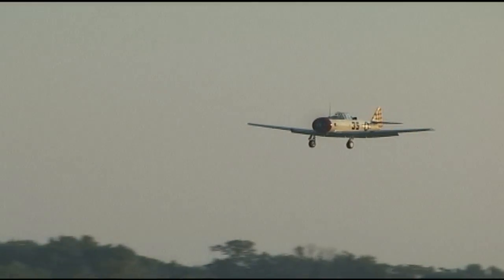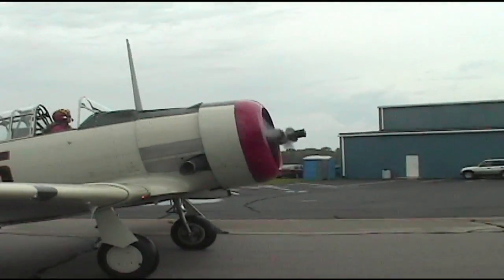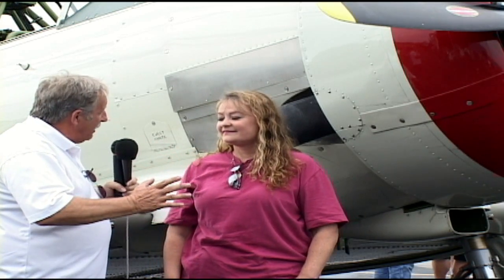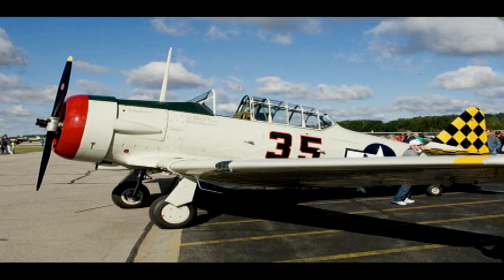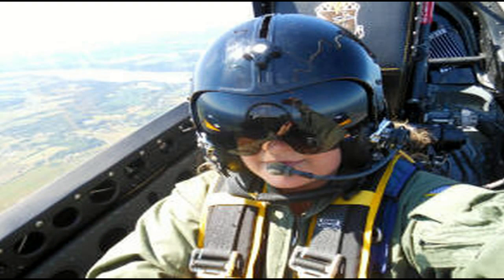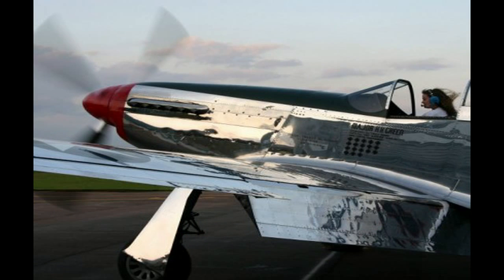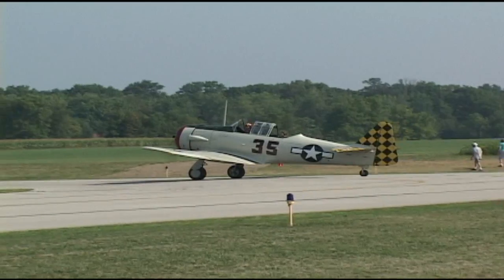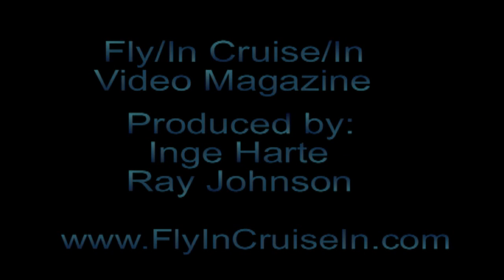Laura Stants (T-6 Texan) - Fly/In Cruise/In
Program #62 Part #1

From Kokomo, Indiana meet pilot Laura Stants who is based at Glenndale Airport (8I3). Laura is a familiar face at the annual Fly/In Cruise/In held at the Marion, Indiana Municipal Airport. (MZZ)  She is a CFI/CFII/MEI & along with her Husband Steve operates the "Flight Training Centers" at Sheridan, IN (5I4), Kokomo, IN (OKK) and Glenndale, IN (8I3). Laura flies a variety of taildraggers including a Citabria, occasionally a J-3 Cub, an Aeronca Champ, Aeronca Chief, PT-26, T-6 Texan & a P-51 Mustang.

     The North American T-6 Texan is owned & operated by Nathan Davis of Kokomo, Indiana.

Laura & Her Husband Steve also operate This non-profit, 501(c)(3) tax-exempt organization dedicated to providing information and support to family, friends, individuals and caregivers on all aspects regarding the devastating genetic disease called Spinal Muscular Atrophy.

Produced by: Inge Harte and Ray Johnson